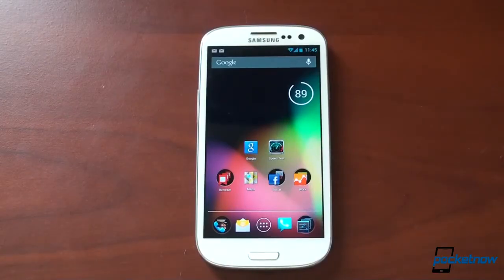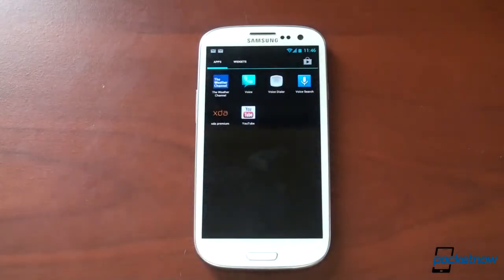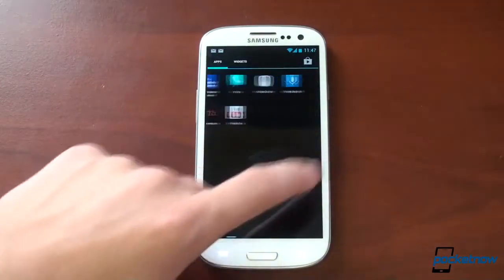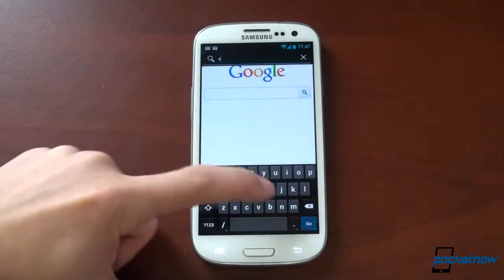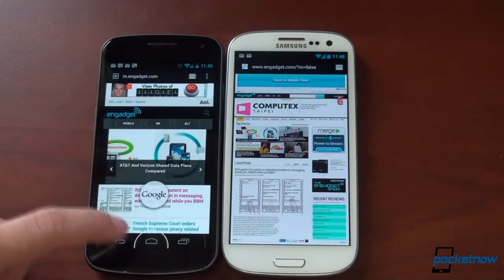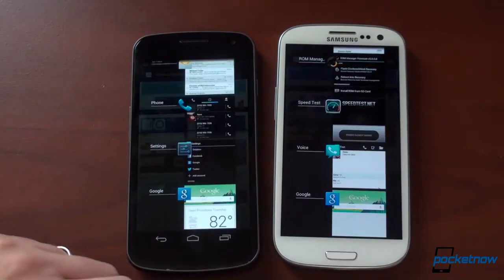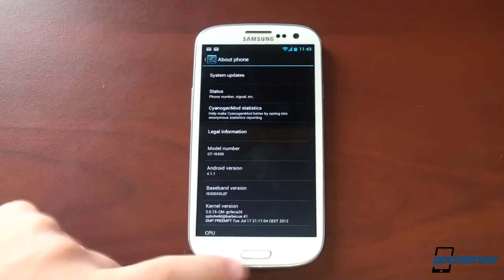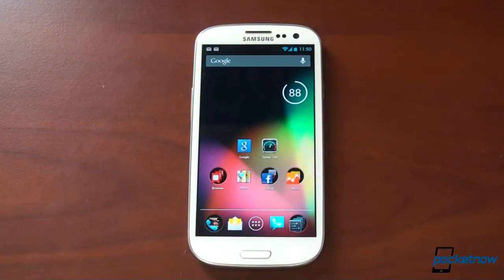Jelly Bean Android 4.1 on the Samsung Galaxy S3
סמסונג משחררת את מערכת ההפעלה אנדרואיד 4.1 עבור הגלקסי S3